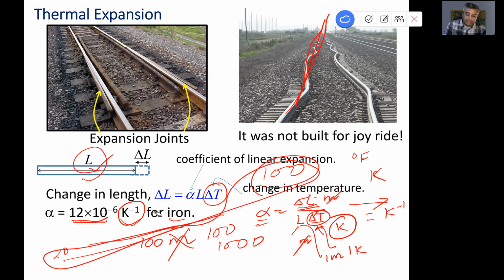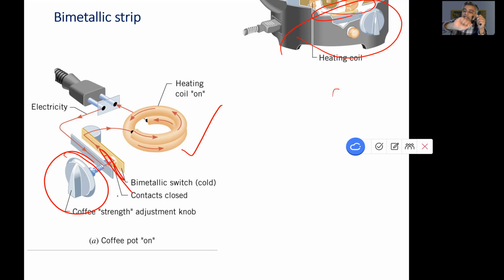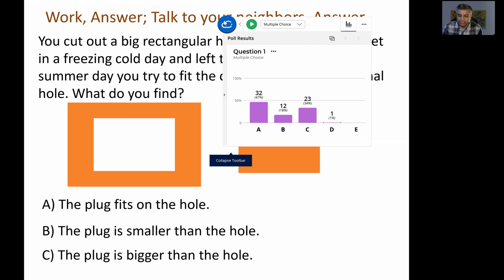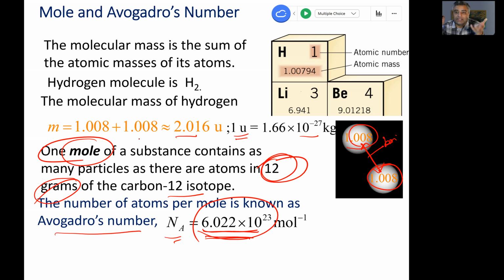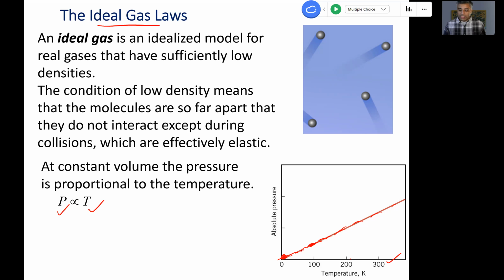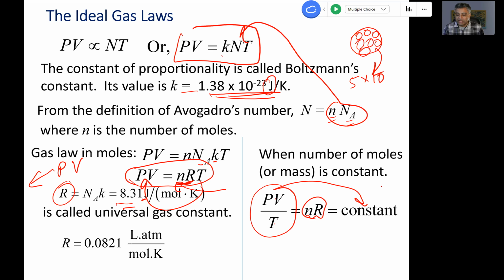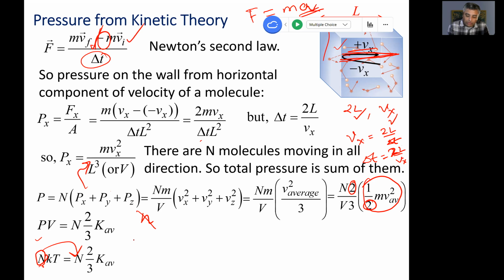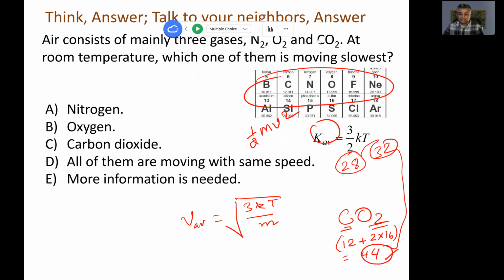Chapter 13: Gas Laws